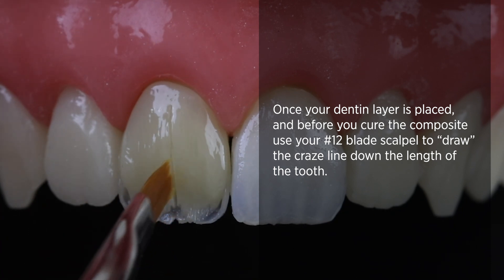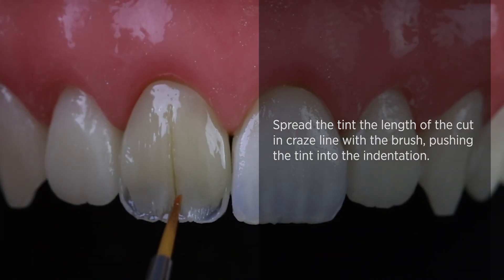How to Create Realistic Craze Lines in Composite Restorations | Cosmedent Inc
🛠️ Product Used in This Video:
Add lifelike details like craze lines and subtle character to your composite work.

💡 This advanced composite layering method will help your restorations blend seamlessly with adjacent natural teeth — perfect for recreating the subtle texture of a mature smile.

🧪 What You'll Learn in This Video:
1️⃣ How to sculpt a craze line using a No. 12 blade before curing
2️⃣ How to widen and shape the line with a No. 3 brush

3️⃣ How to apply and layer Creative Color® tints for depth and realism
4️⃣ Pro-level tint-blending techniques using a micro brush
5️⃣ How to layer Renamel Microfill to finish the restoration
6️⃣ Final finishing and high-gloss polishing with FlexiBuff® + Enamelize™

🧰 Materials Used in This Video:

Renamel Microfill (Flowable + Body)

Creative Color® Tints

Cosmedent No. 1 & No. 3 Brushes

FlexiBuff® Discs

Enamelize™ Polishing Paste

No. 12 Blade Scalpel

Micro Brushes

📢 Whether you're a cosmetic dentist, dental student, or just want to refine your composite artistry, this clinical demo will help you bring life and detail back into your restorations.

00:00 Introduction
00:10 Step 1: Draw the Craze Line
00:29 Step 2: Widen the Craze Line
00:44 Step 3: Add Tint for Depth
01:02 Step 4: Spread the Tint
01:25 Step 5: Remove Excess Tint
01:46 Step 6: Add More Tint if Needed
02:24 Step 8: Apply Renamel Microfill
02:35 Step 9: Finishing and Polishing